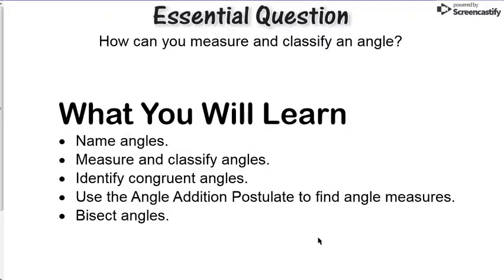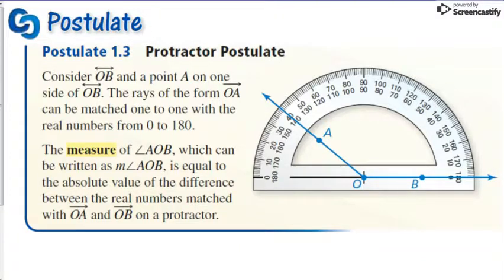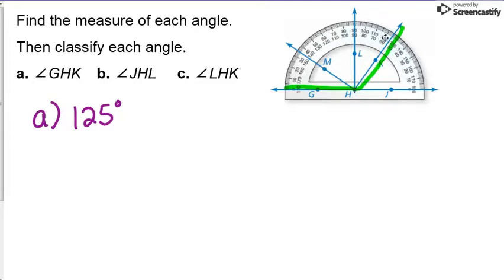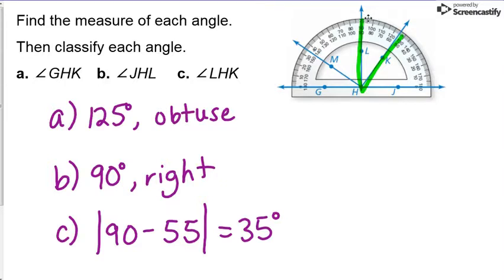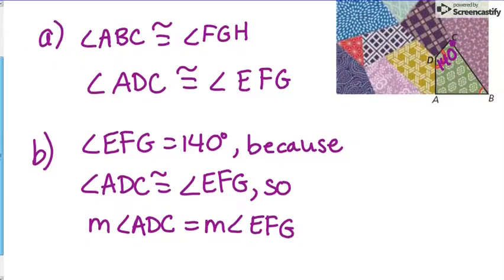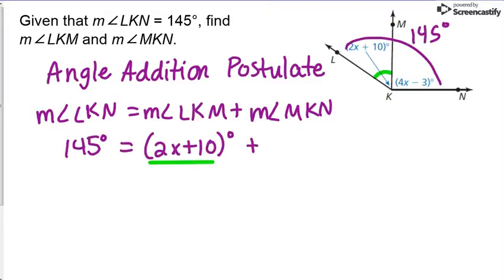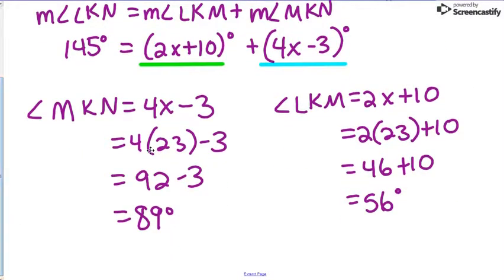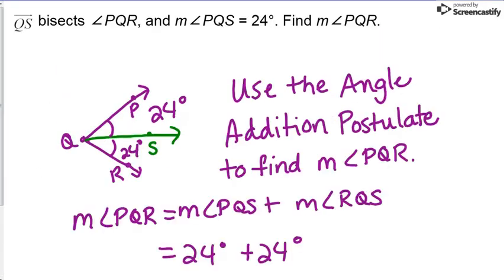1.5 Measuring and Constructing Angles